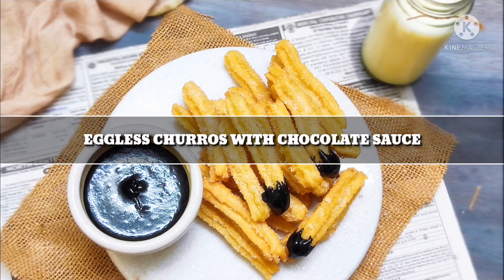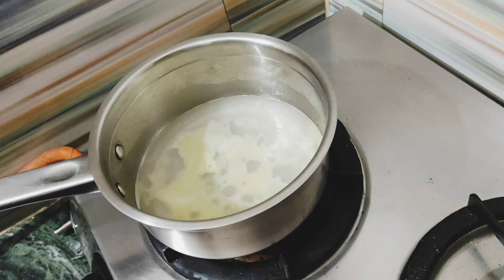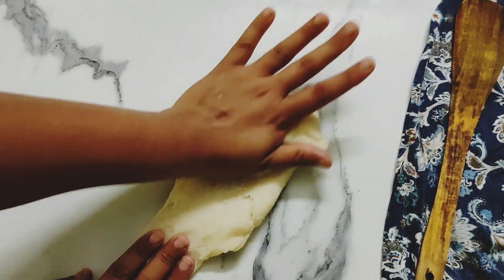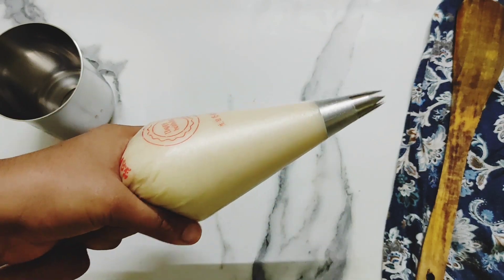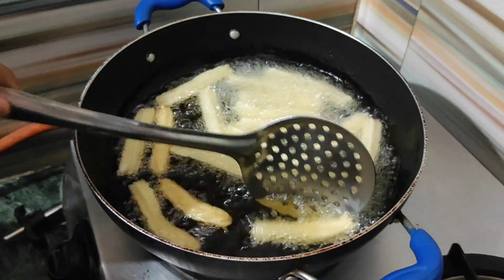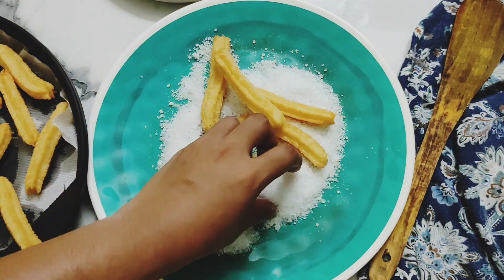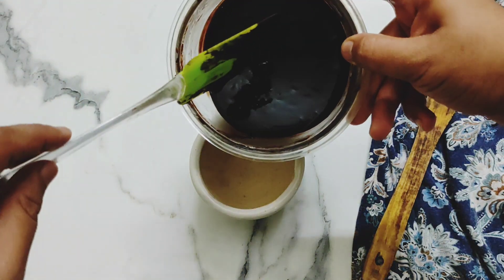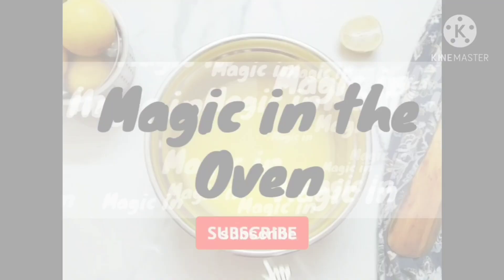WORLD'S BEST 3 INGREDIENT EGGLESS CHURROS with 2 INGREDIENT HOT CHOCOLATE SAUCE | MAGICINTHEOVEN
CHURROS RECIPE | EGGLESS CHURROS RECIPE | EASY CHURROS RECIPE | HOMEMADE CHURROS RECIPE#Churros
Eggless Churros & Chocolate Sauce Recipe | Crunchy Yet Soft Churros Recipe#homemadechurros
Homemade Eggless Churros with Chocolate Dipping Sauce#Eggless Churros with Chocolate Dip Spanish Recipe#magicintheoven#churros#spanishdessert#egglesschurros#bestchurros#5minchurros#Churros
Churros Recipe | Homemade Eggless Churros | 15 minute Snack Recipe3 ingredient Churros with Chocolate sauce (Eggless)Eggless Churros Easy Recipe | Churros With Chocolate Sauce | How to make Churros#Easy Spanish Churros Recipe | Egg Free Churros#ShareTheLove
HOW TO MAKE CHURROS - EGG FREE with Chocolate#HomemadeChurros
ऐसे बनाइये चुर्रोस और अपने बच्चों का दिल जीत लीजिये-How to make Perfect Churros-  Hey all... How are you... Hope to all doing great. In today's video we will make a Spanish dessert/Snack called EGGLESS CHURROS that too with only 3 ingredients... accompanying them is 2 ingredient HOT CHOCOLATE SAUCE🍫🍫🍫... which both together makes a superb combo to satisfy your sweet tooth... I hope you like the recipe.

INGREDIENTS-
•1 cup water
•2 tbs butter
•1 cup refined flour
•1/4 cup chopped chocolate
•2 tbs milk
•a tsp vanilla essence (optional)